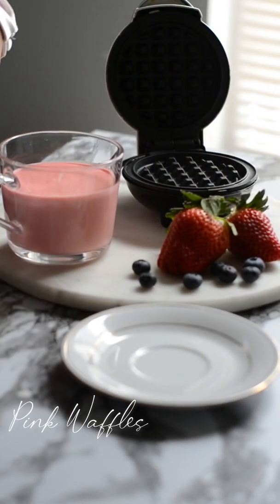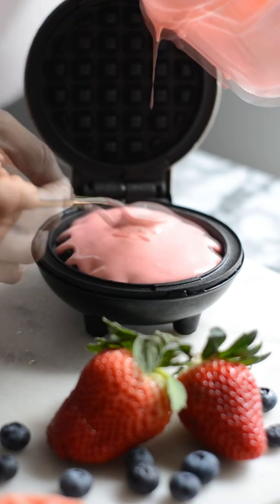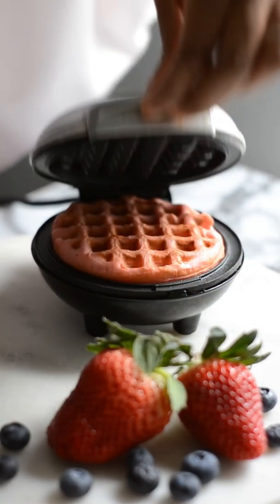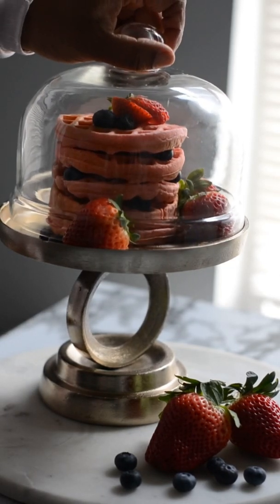VALENTINE PINK WAFFLE BRUNCH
Happy Valentines Day Lovelies...

Brunch is one of my favorite meals to prepare and style. But I don’t have to have a reason to bring a little fanciness to the table but it is Valentine’s Day so I’ll share some love with my family with my quick and easy pink waffles recipe.